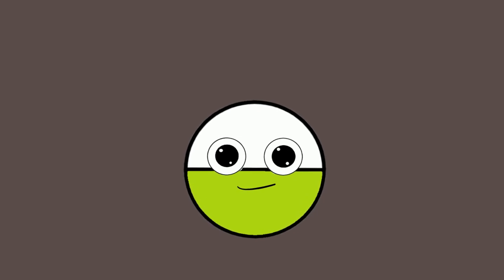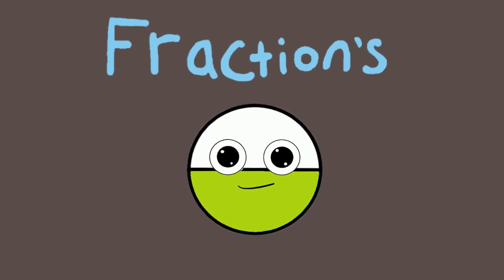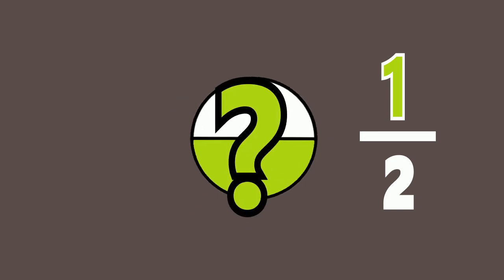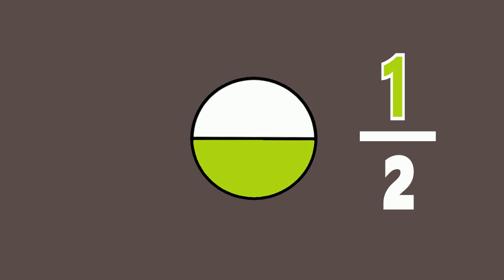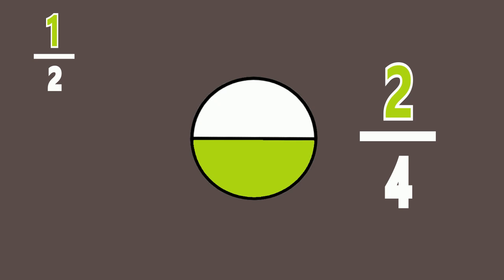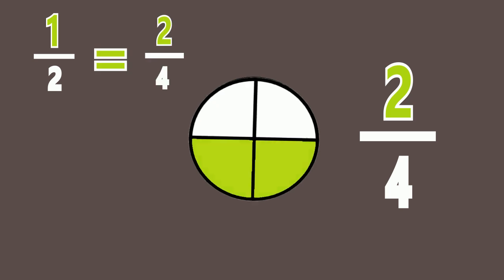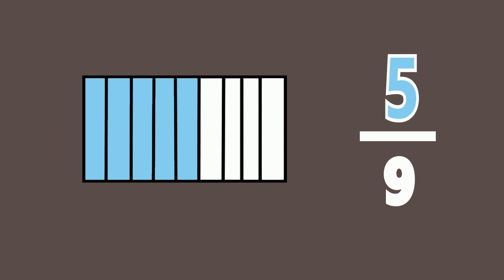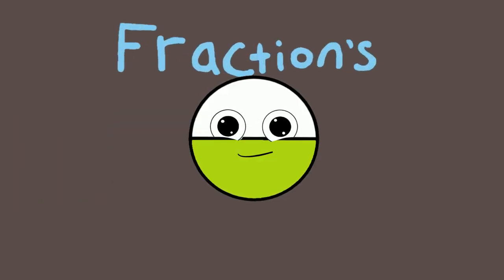Fraction's | Learn about Fraction's | By Learning Planet.